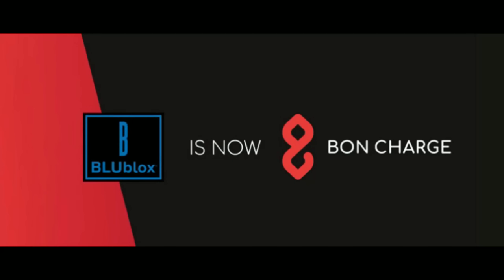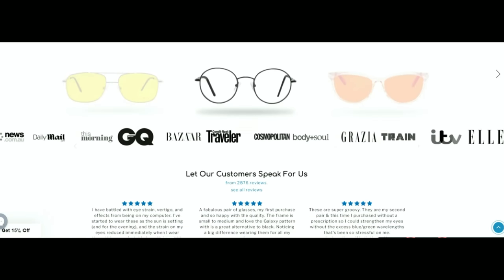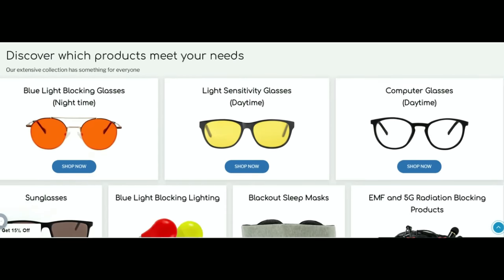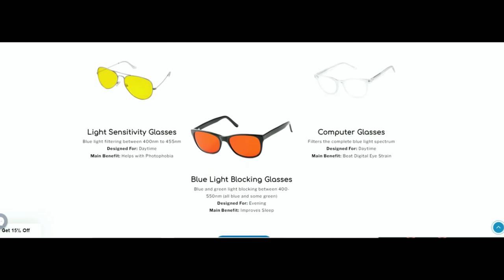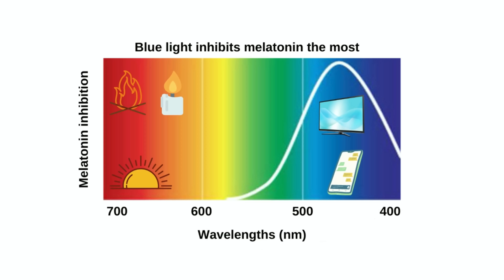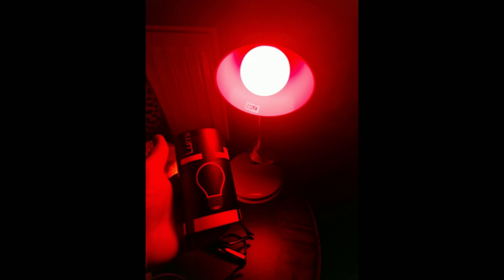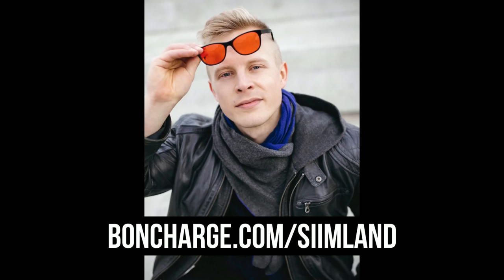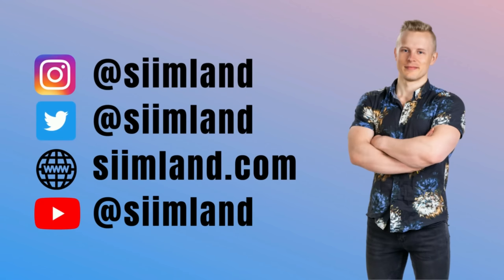Reverse Gray Hair, Tips for Nerve Regeneration and More - Siim Land Instagram Q&A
Timestamps:
01:10 Is Wagyu Beef Diabetic
02:25 Creatine Capsule or Powder
04:45 Supplements for the Brain
06:50 Best 5 Things to Lose Weight and Sustain It
09:40 Is Alkaline Water Good
12:30 Tips for Nerve Pain and Regeneration
14:20 Iron Deficient Despite Eating Meat
15:34 Is Salt Necessary
18:15 Exercises That Target Full Body
19:11 Best Time to Sleep
21:42 Reversing Gray Hair
23:08 How to Heal Injured Joints
26:58 How to Build Strength and Endurance
29:17 How to Reduce Sex-Hormone Binding Globulin (SHBG)
31:57 Is Cannabis Good for Stress Relief
34:25 Do I Use SPF
36:11 How to Reverse Macular Degeneration
37:40 How to Function on 6 Hours of Sleep

My New Book WIN